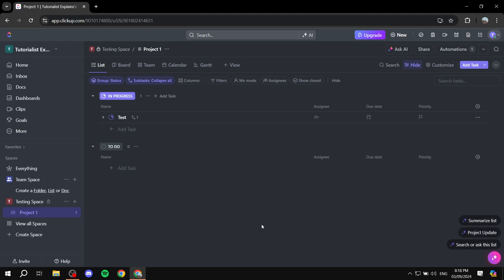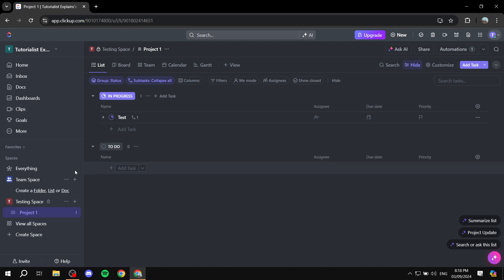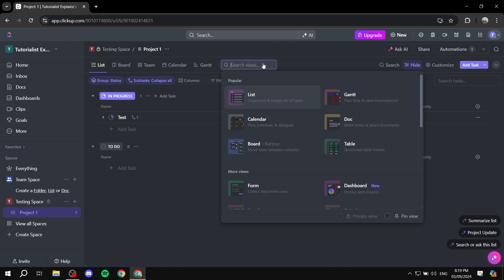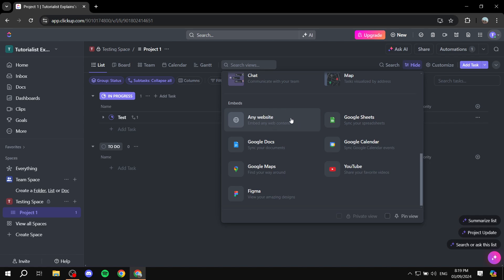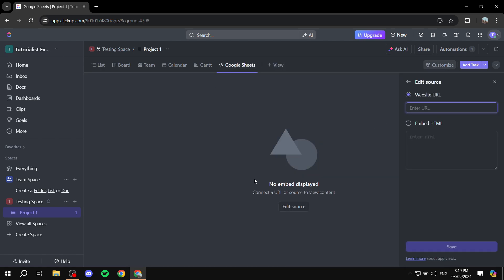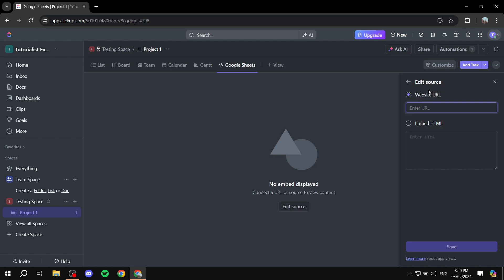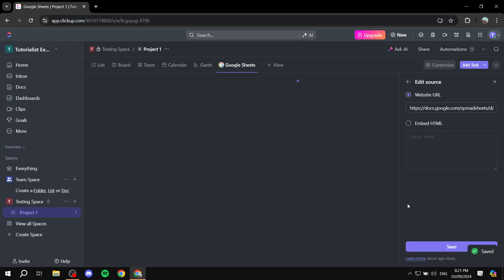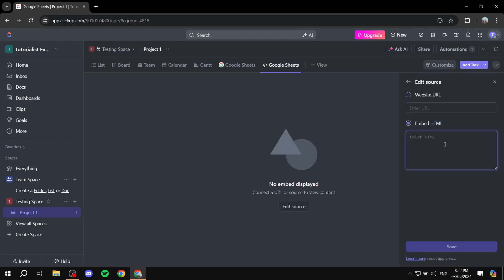How to Embed Google Sheet in Clickup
If you are looking for a video about How to Embed Google Sheet in Clickup, here it is!